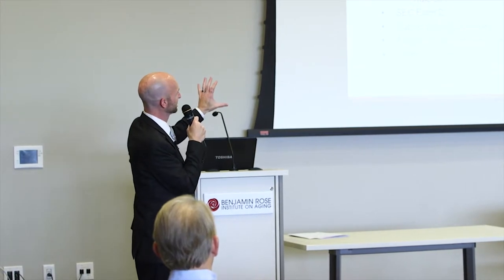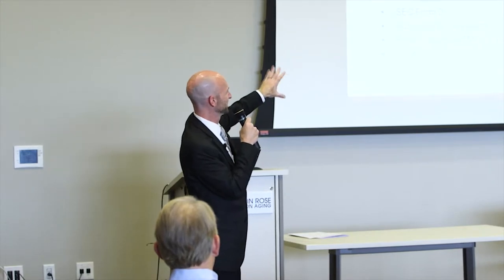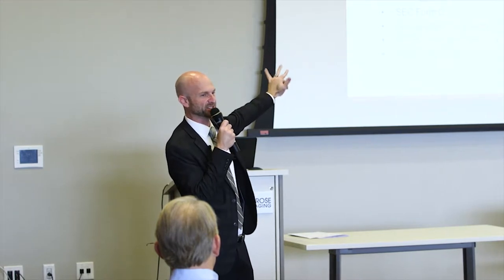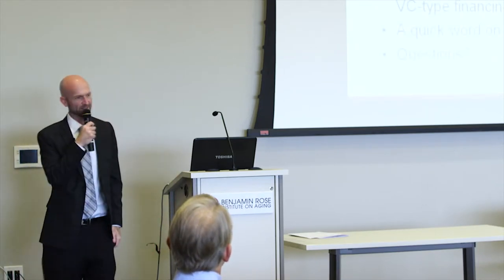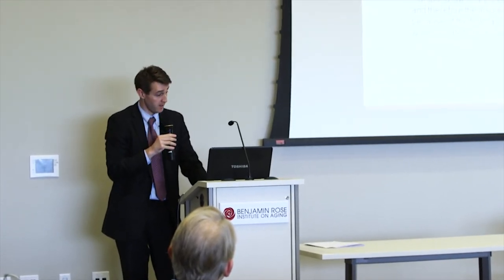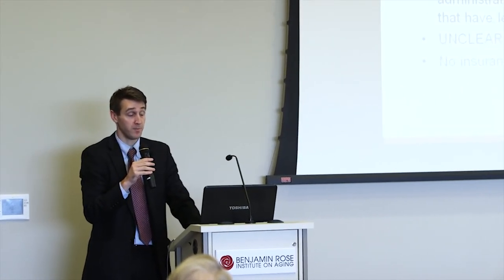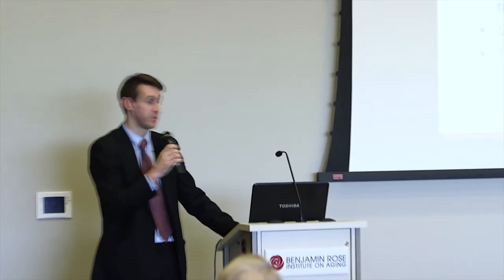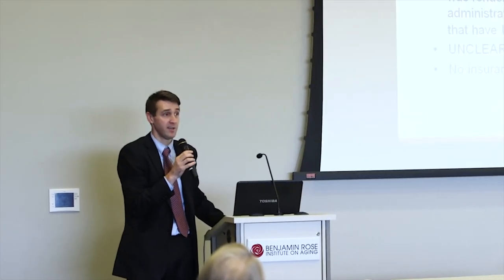Ohio Medical Marijuana Seminar: Strong Foundations in Cannabis Part 6 of 6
This CLE is one of a series of CLEs regarding business considerations in the Cannabis Industry.  As the country’s rapidly changing views and laws on medical and recreational cannabis evolve, lawyers are tackling various ethical problems regarding advising clients on cannabis related legal issues. Ohio is on the cusp of significant change in the cannabis space.  With the state entering uncharted territory, it is critical that you are up to speed on the latest laws and regulations.

Mr. Weiss, an instructor of medical marijuana law and policy at the Cleveland School of cannabis, practices with the Gertsburg Law Firm after several years of practice focusing on civil litigation, and as in-house counsel to an international retail corporation. Mr. Weiss uses his years of experience in civil litigation, and his in-house advisory experience, to assist both businesses and individuals in pursuing and defending their interests, and obtaining the best possible outcomes for his clients.

Mr. Weiss has represented numerous businesses and individuals through the course of his practice at both the trial and appellate level. As trial counsel, he routinely obtained substantial monetary judgments and settlements against defendants in civil actions. As in-house counsel, he regularly reduced the liability of the corporation in contentious litigation, once settling a case claiming over ten million dollars in damages for fifteen-thousand dollars through effective research and advocacy.

Mr. Haskell has more than a decade of experience advising clients in business transactions and disputes. His legal career began at Buckley King, LPA, a Cleveland-based law firm, where he represented banks and other middle market businesses in various business transactions and litigation matters, including loans, D&O and E&O coverage disputes and copyright and trademark licensing and litigation.